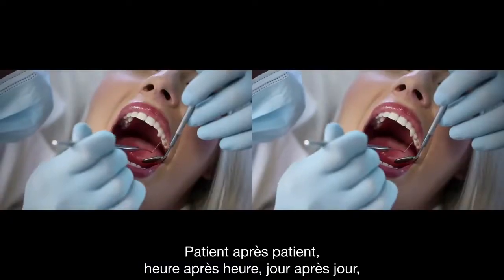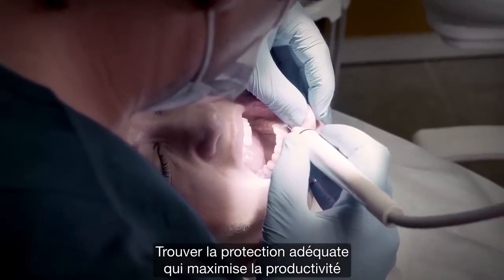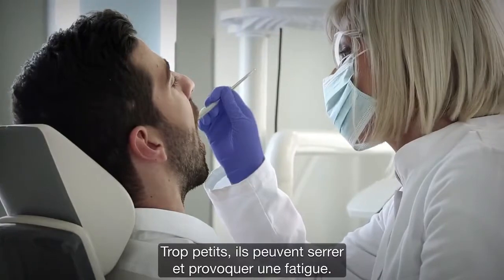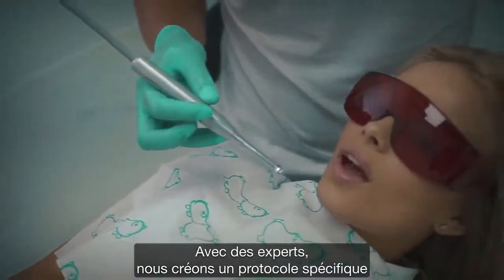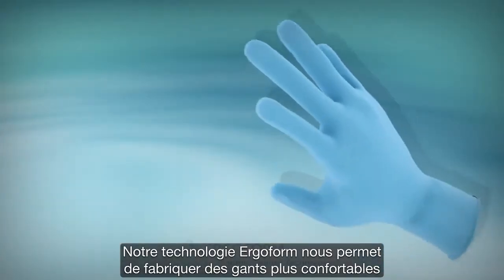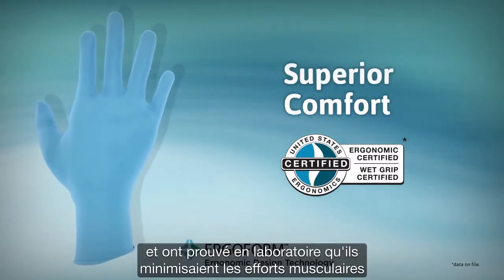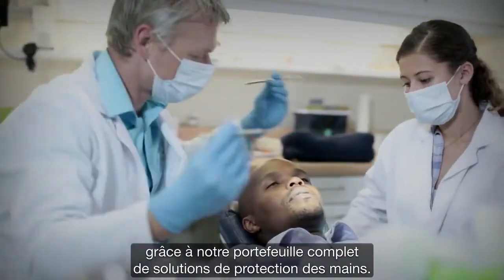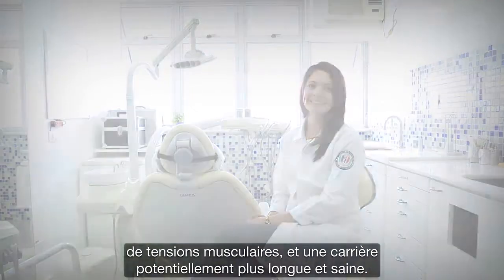MICROTOUCH Denta-Glove: Maximum Ergonomic Comfort FR